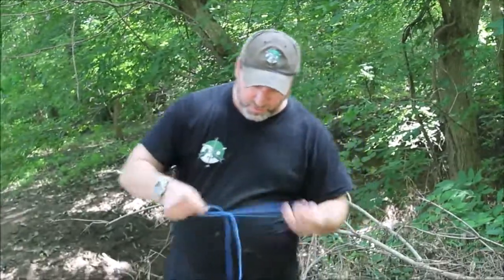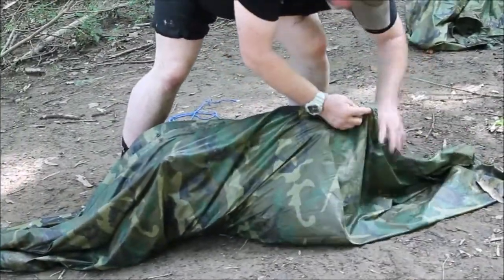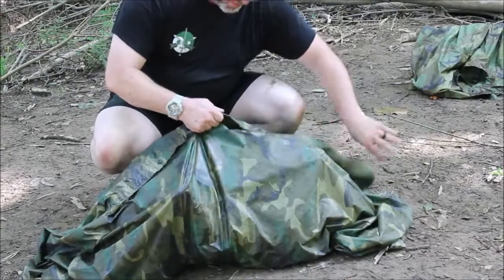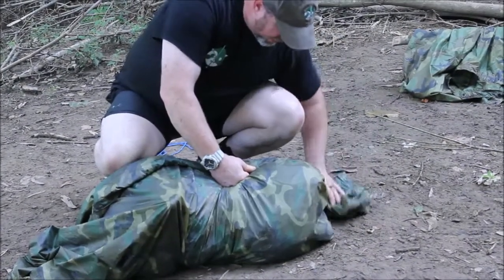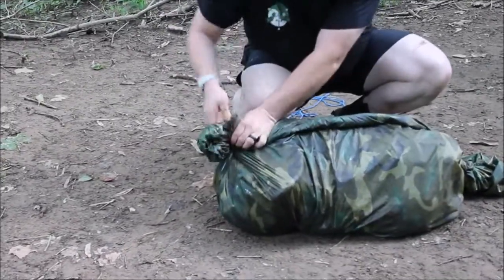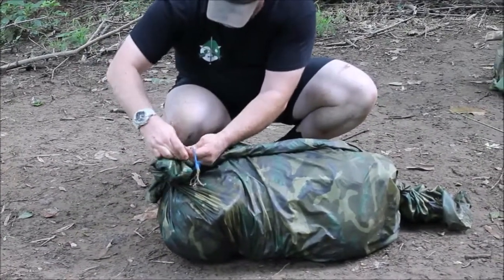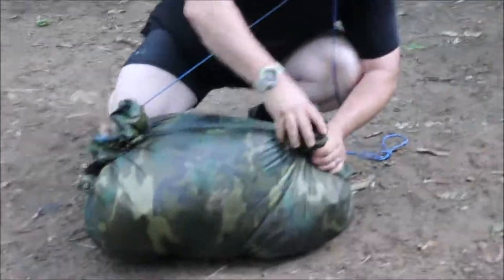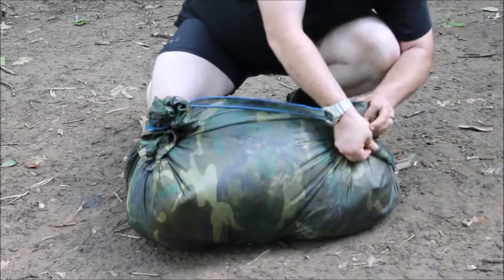Poncho Raft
one technical error; for a better poncho raft once the first layer is complete, flip the layer upside down (seam down) inside the second layer then complete the second layer. The method I demonstrate works but will have some leakage.